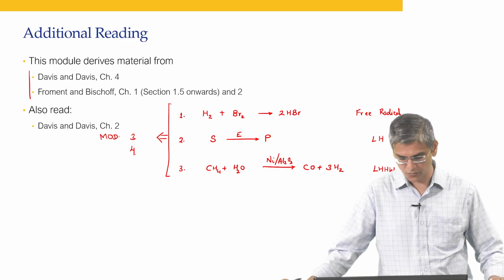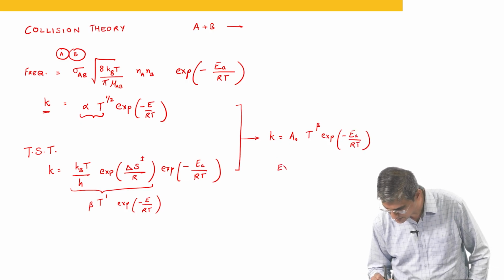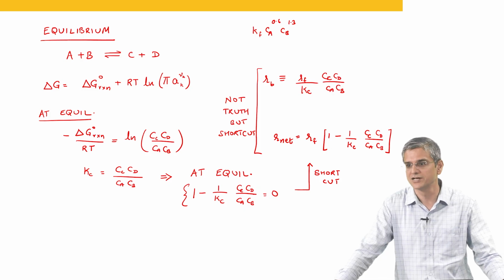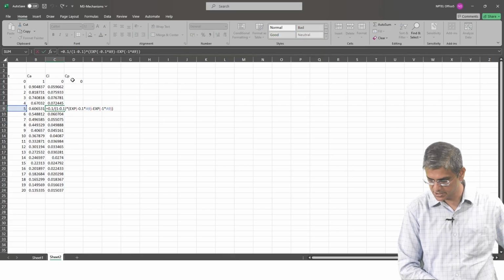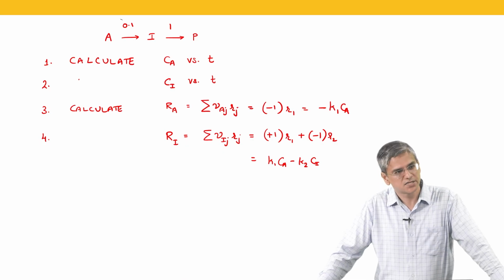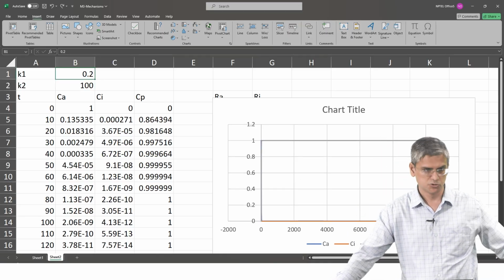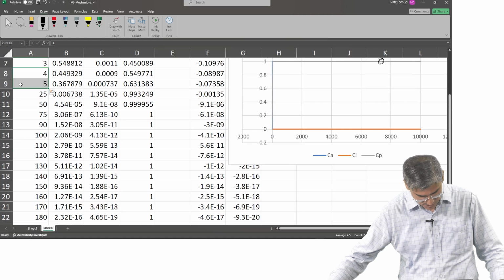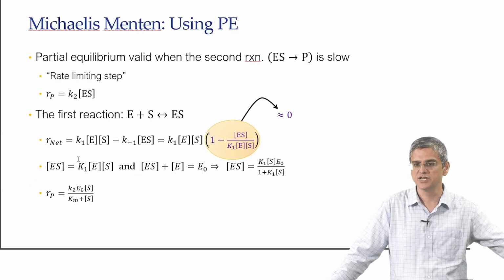Reaction Mechanisms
Subject: Chemical Engineering
Course Name: Chemical Reactor Theory
Name of Presenter: Prof.Niket Kaisare